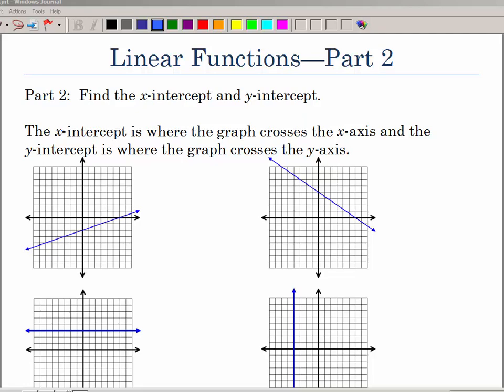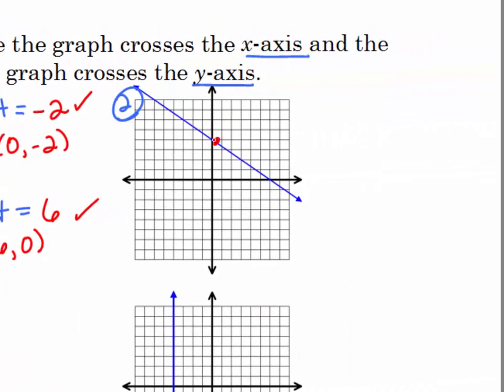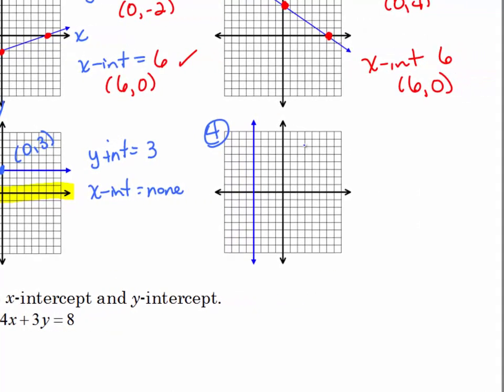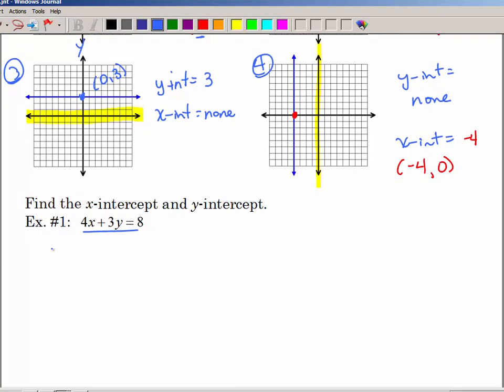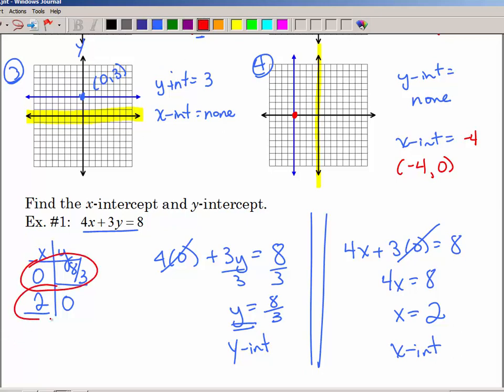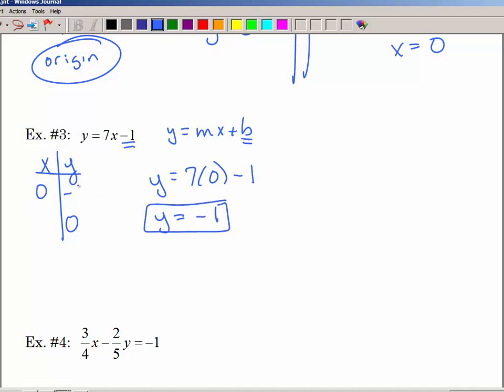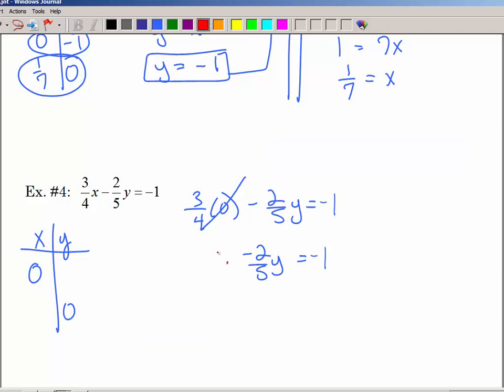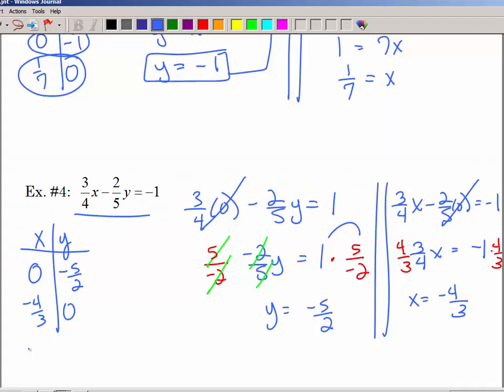Linear Functions Part 2